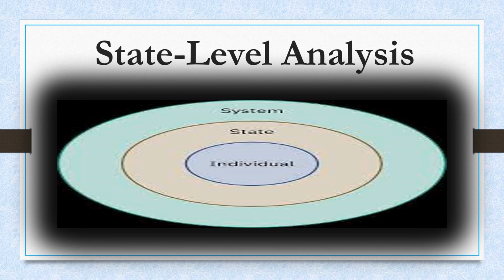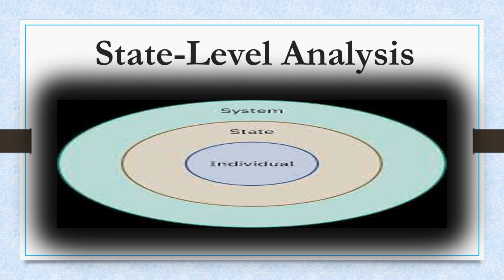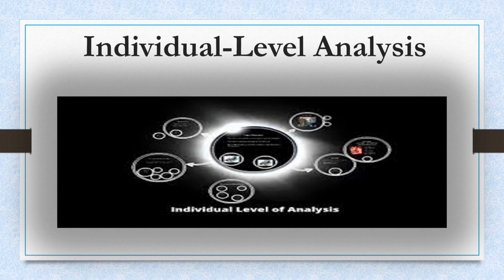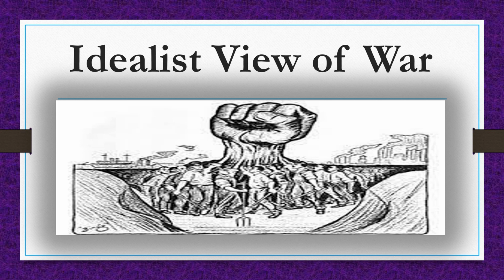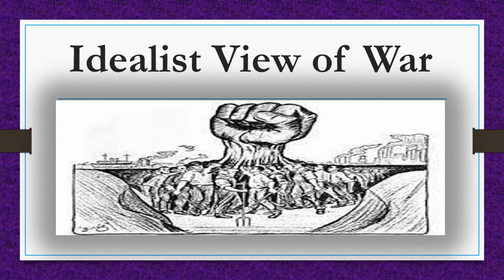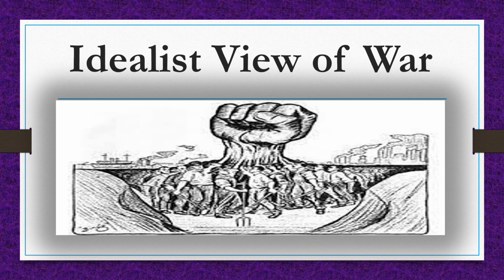unit 4 Theories of Wars 2 IGNOUMPSE006 by Dr Sushma Singh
The Video is about the IGNOU MPSE006 Political  Science, Content is in the story form.